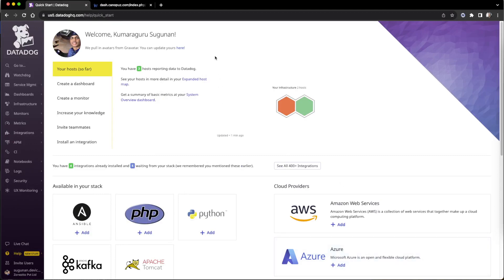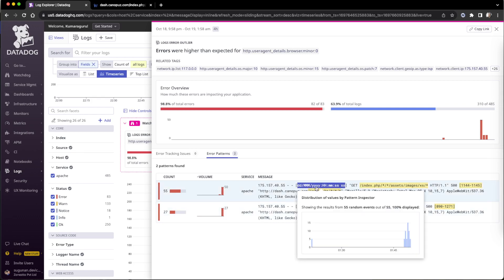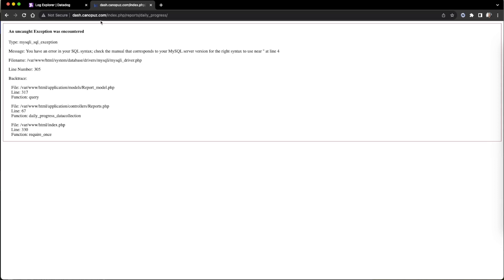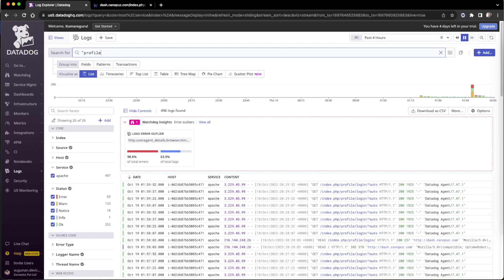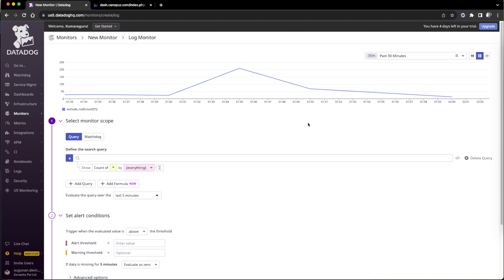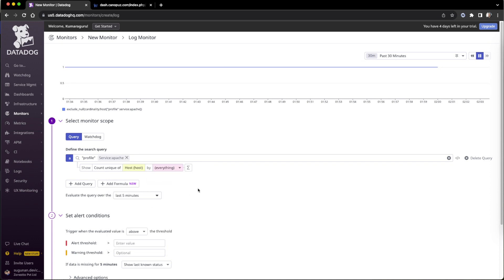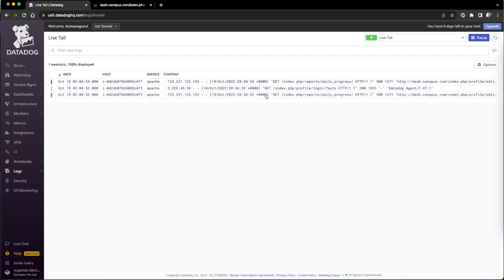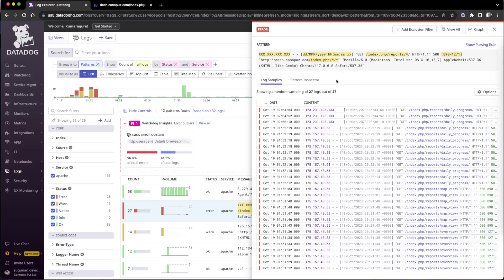Datadog Log Alert & Analytics | watchdog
Datadog Log Management unifies logs, metrics, and traces in a single view, giving you rich context for analyzing log data. Whether you’re troubleshooting issues, optimizing performance, or investigating security threats, Logging without Limits™ provides a cost-effective, scalable approach to centralized log management, so you can get complete visibility across your stack.